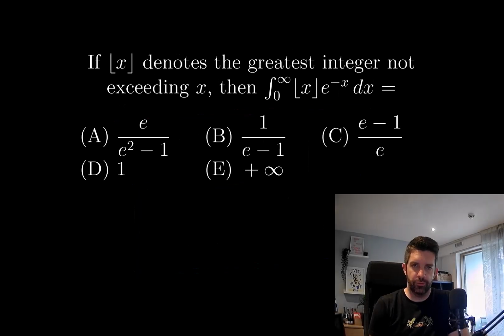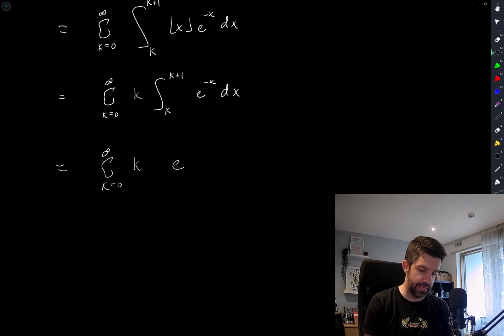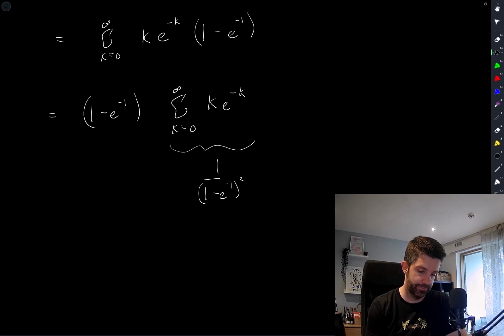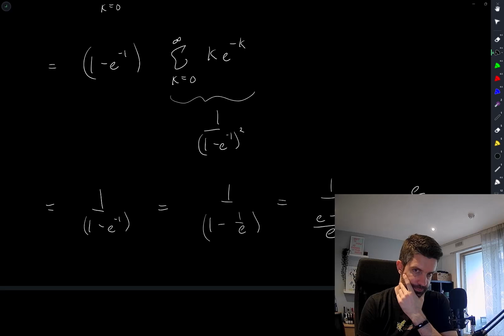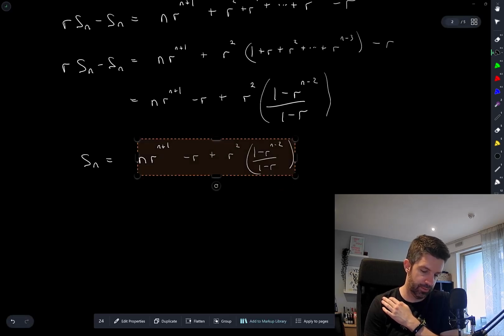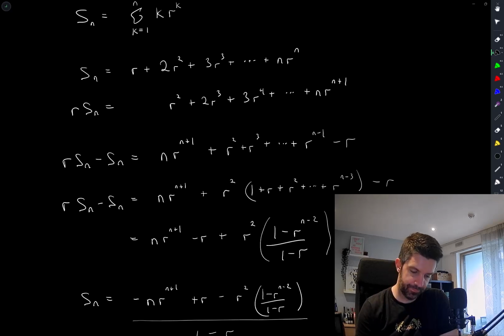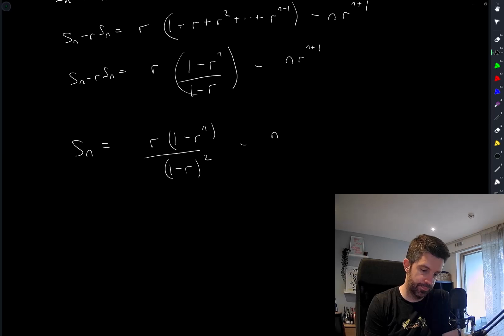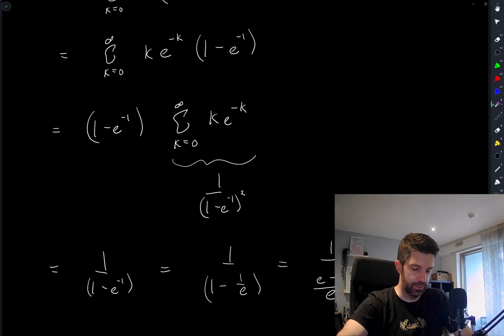Exponential floor integral - GRE Mathematics Subject Test